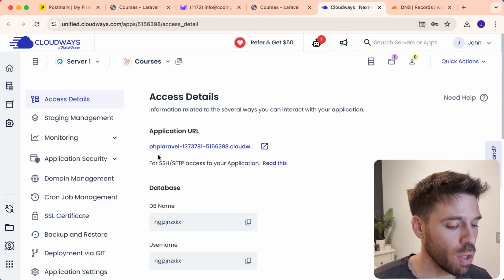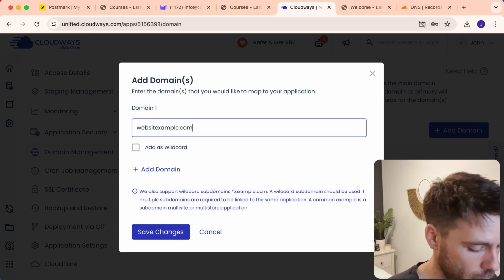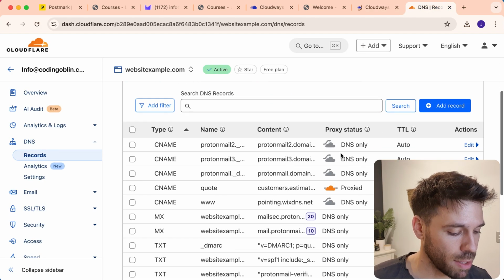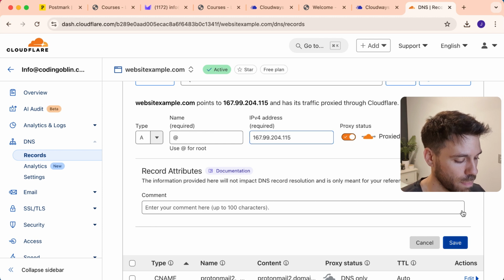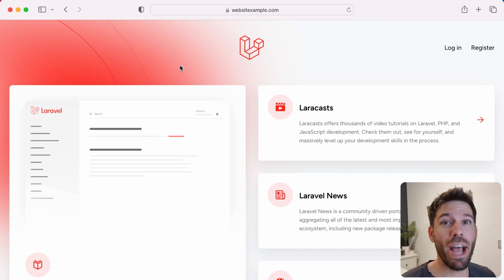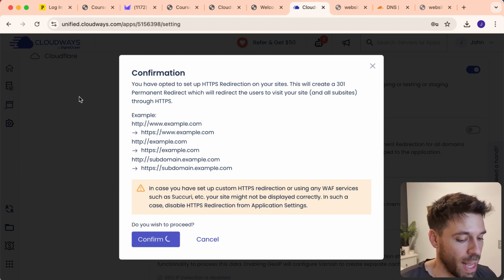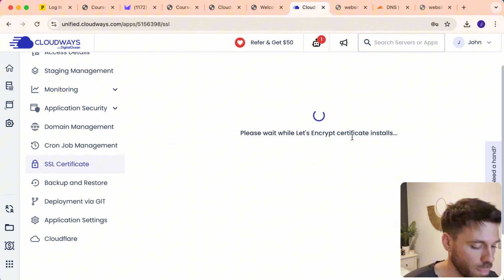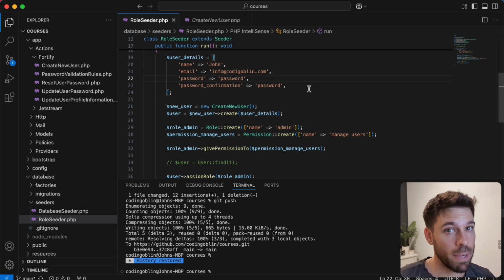Laravel 11 Full Course 2025: Using your own Domain & Installing SSL Certificate [Lesson #14]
In this video we will learn how to use our own domain for our Laravel application on Cloudways. We will also learn how to install a Lets Encrypt SSL Certificate.

Steps
Currently we a re using a default domain that is provided by Cloudways. This is good for testing but it is no good for a production application. With this in mind we want to add our own domain and point it to our Laravel application. This is really easy to do. Simply head to the Domain Management tab within your application on Cloudways. From here you can add your domain. It is important to note that you must have access to the domain's DNS settings in order to do this. These are usually available at the domain registrar where you purchased the domain.

Once you have added your domain to Cloudways you can head over to your DNS settings (at your domain registrar). My DNS settings are on Cloudflare so this is what we will be using in this video. In your DNS settings you need to add a new record. This will be an A record that points at our Cloudways server. We can find the server IP address in our Access Details tab within our Cloudways application. Copy it and paste it into the address value input on your DNS record creation page. The name should be @ if you want to use the root domain, or the name of a subdomain if you wish to use a subdomain, eg. app. Save the new record. Your domain is now pointing at your Laravel application. However it can take a while to propagate so be patient if you don't see your application when you visit your domain in the browser. If it seems like its taking a while, clear your browser data or check on a different browser as caching might be your problem (as it was with me in the video).

It is now a good idea to set Cloudways to force HTTPS redirection. This will ensure that your website is never accessed from HTTP and only accessed from HTTPS. This setting can be toggled from the Application Settings tab in your Cloudways application.

We now want to install an SSL certificate on our Laravel application. Cloudways makes this easy to do. simply head to the SSL Certificate tab in your Cloudways application. Then enter your email and domain and click install. Once this finishes installing your site is encrypted!

00:00 - Recap
00:28 - Add a domain to Cloudways application
01:00 - Add DNS record to DNS settings
01:42 - Get server IP address from Cloudways
02:55 - Force HTTPS redirection in Cloudways
03:18 - Install Lets Encrypt SSL Certificate